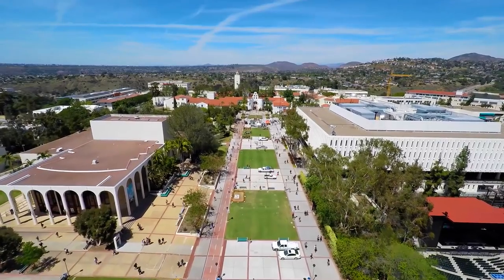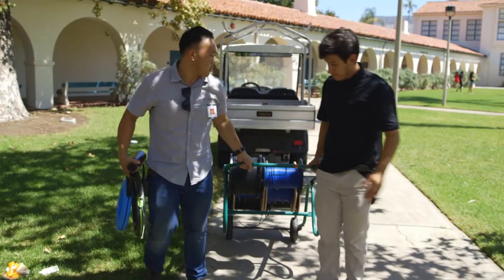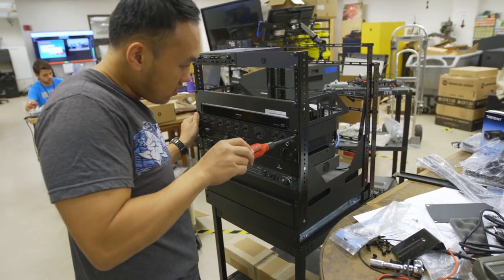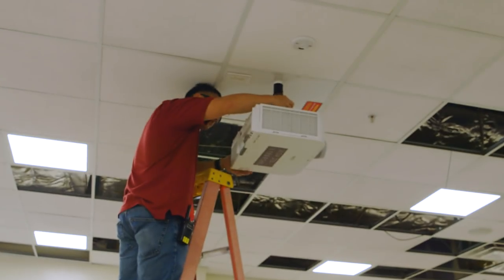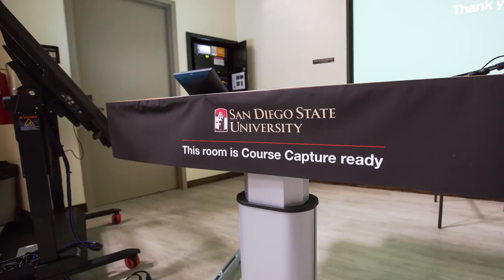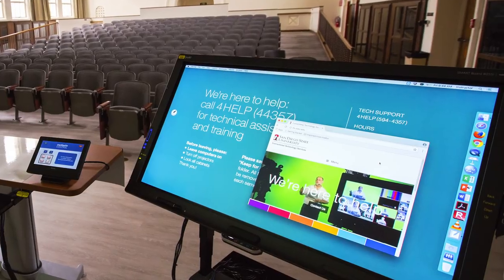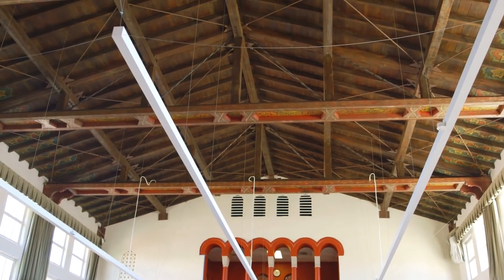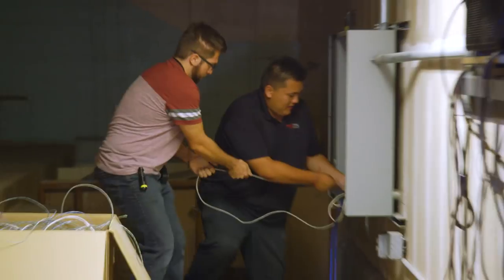Learning Spaces at SDSU - Smart Classroom Upgrades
Learning Spaces at San Diego State University upgrades smart classrooms to create better learning environments for both faculty and students.